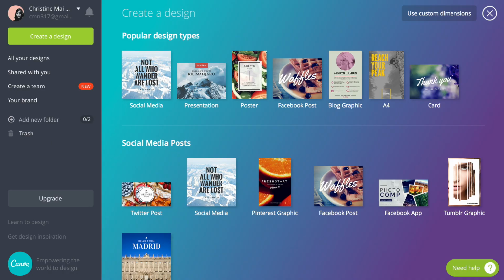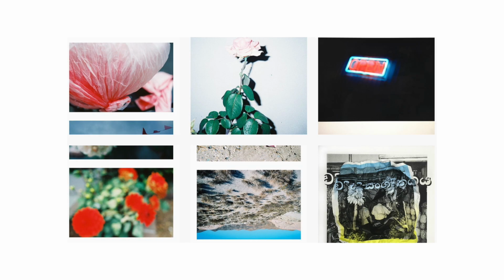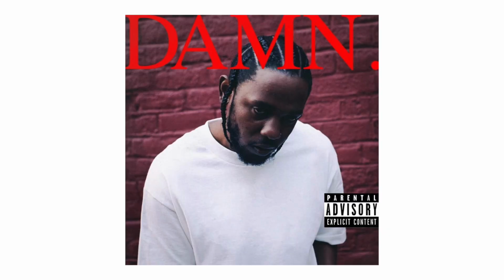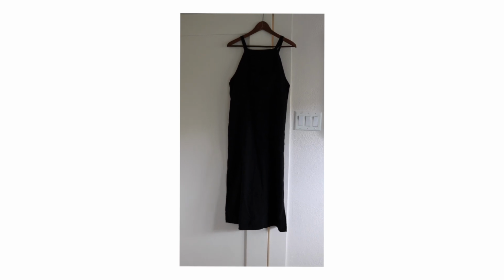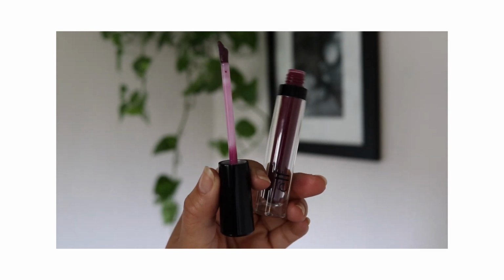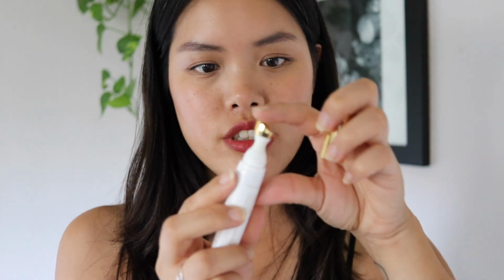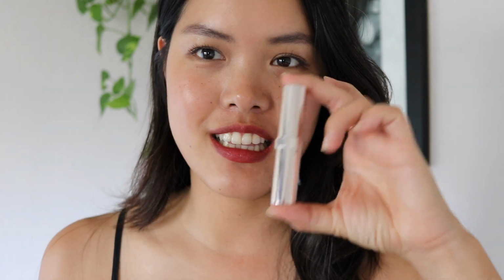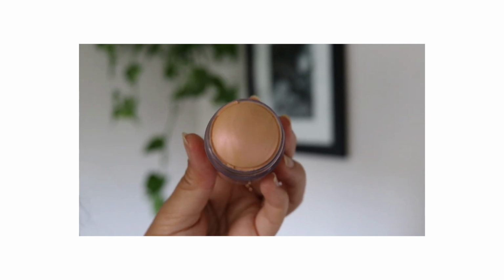General Favorites | April 2017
Kendrick Lamar - DAMN.
Milk Makeup Holographic Stick in MARS

Equipment used to film:
Canon 80D kit
Canon EF 24mm lens

S T U F F